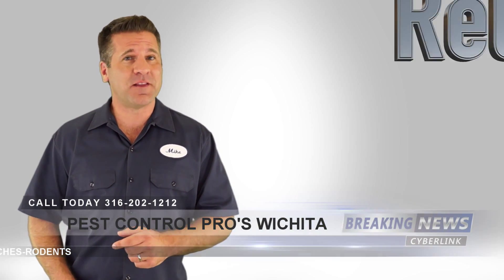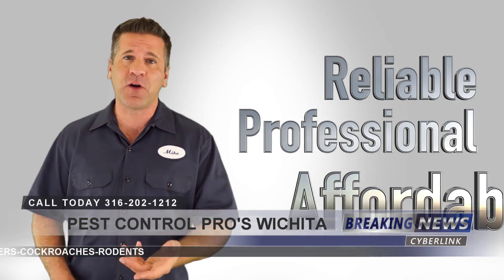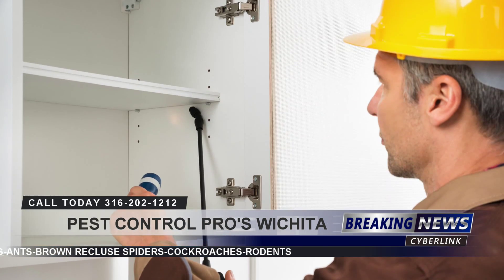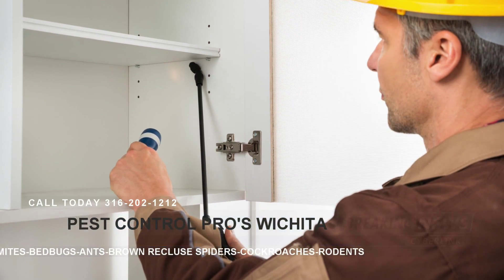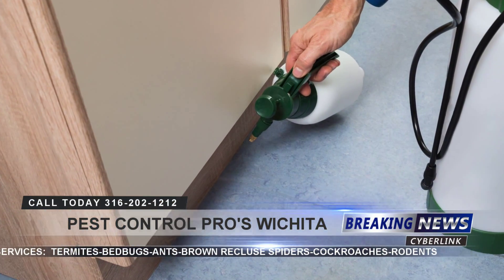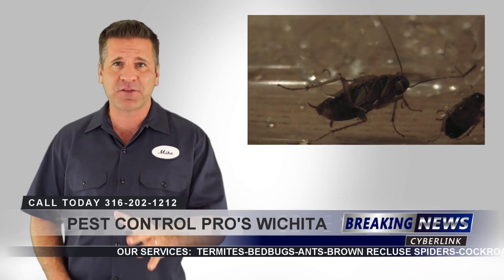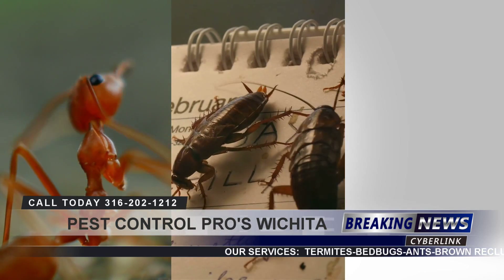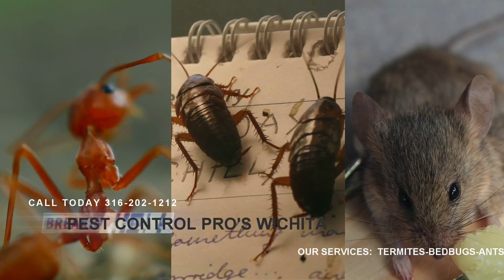Commercial Pest Control Benton KS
During the assessment, our technician will identify the pest and treat the risk areas needed to solve the problem.  All technicians are certified and highly trained in this field which allows for excellent service for our customers.